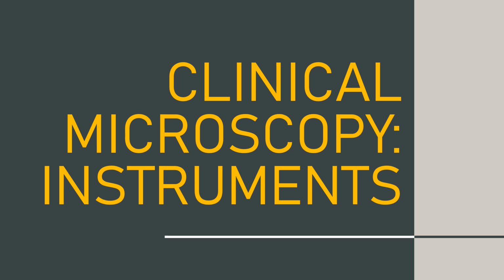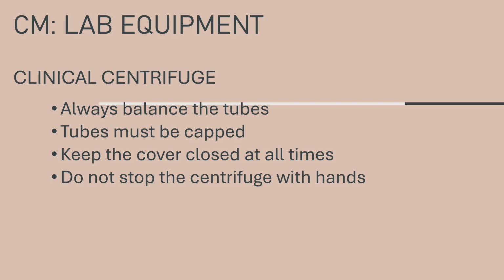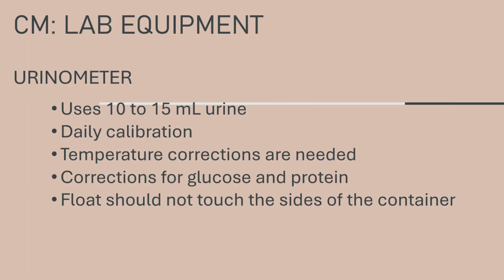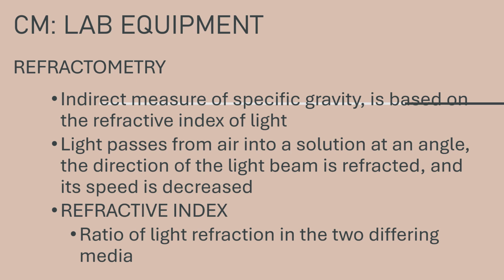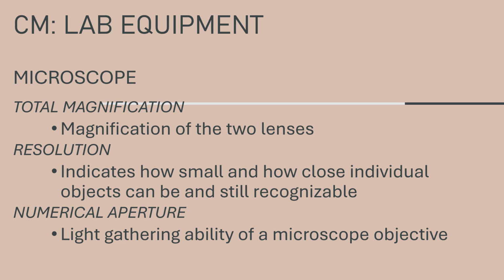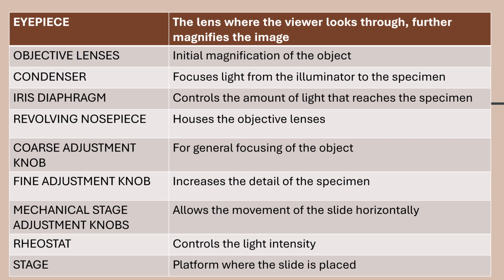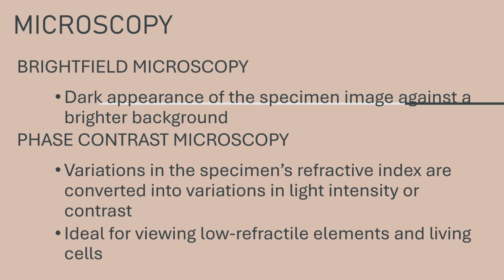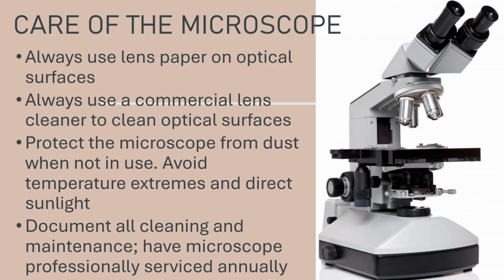CLINICAL MICROSCOPY INSTRUMENTS